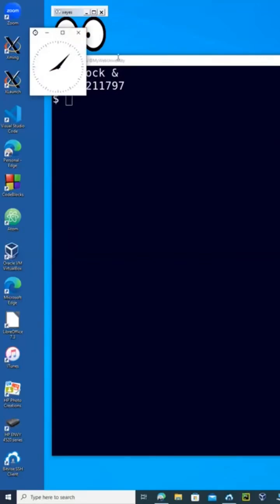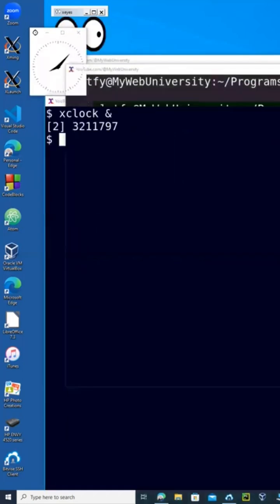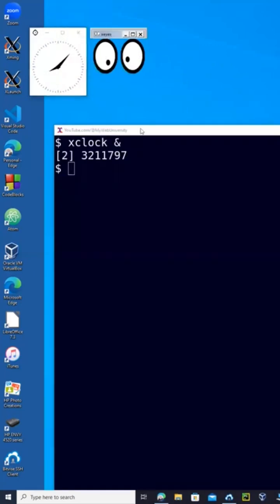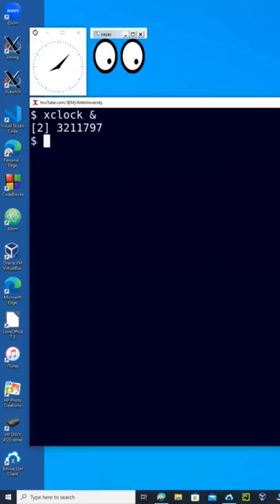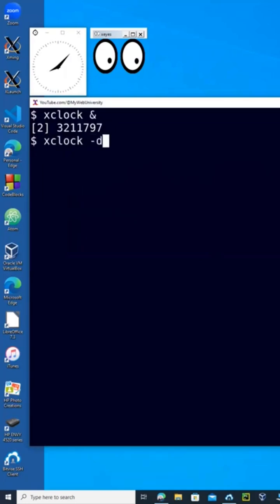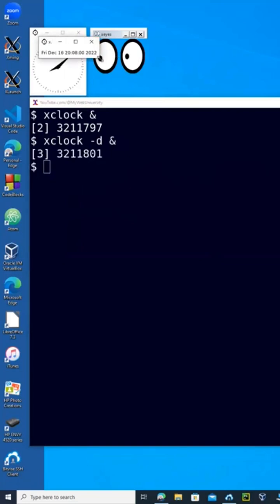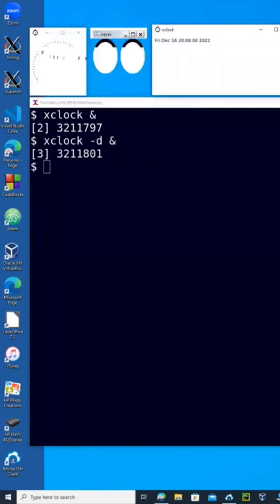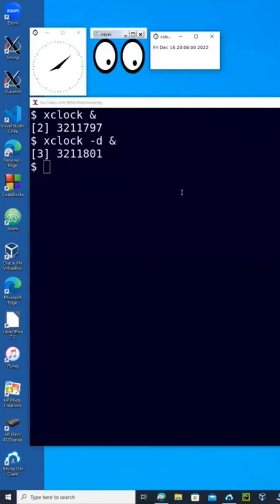Linux the X-Terminal related commands (xterm, xclock,xeyes)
xclock -d
xterm
xeyes